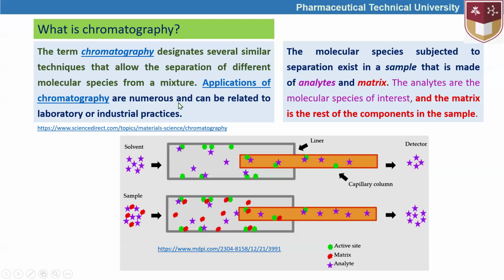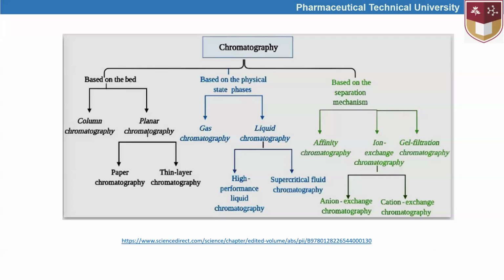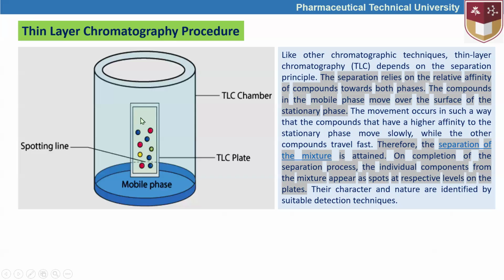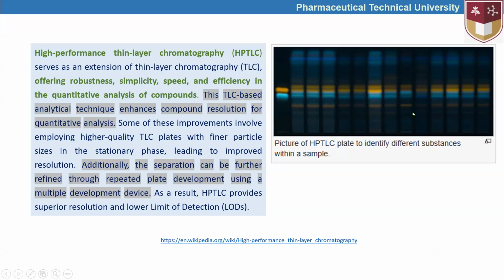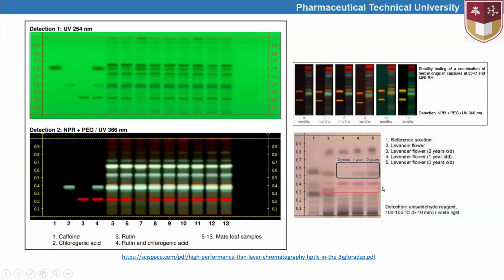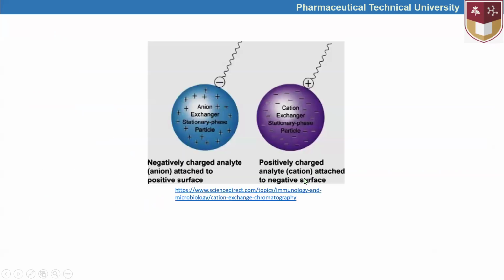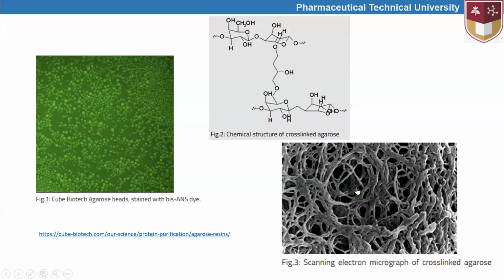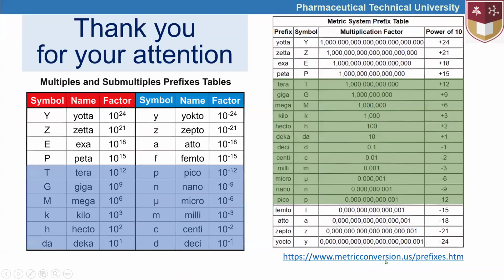Chromatography. TLC. Column chromatography. In English.